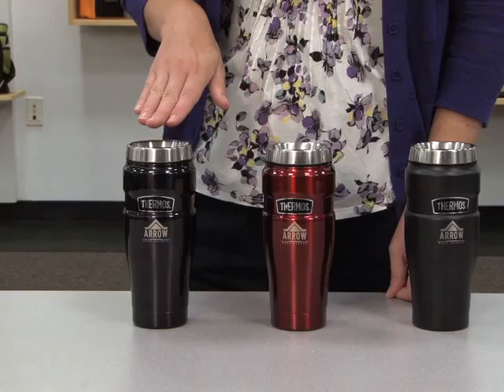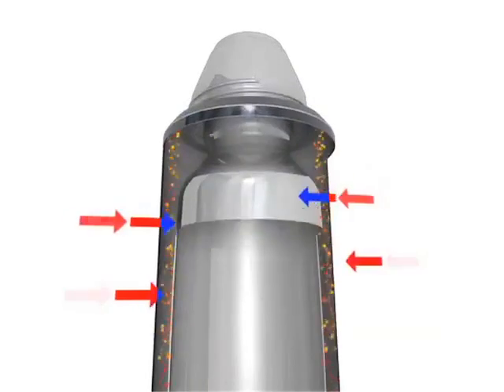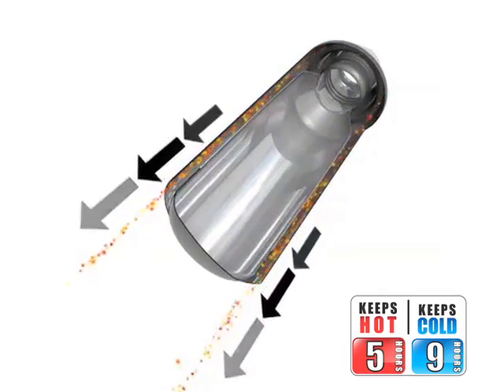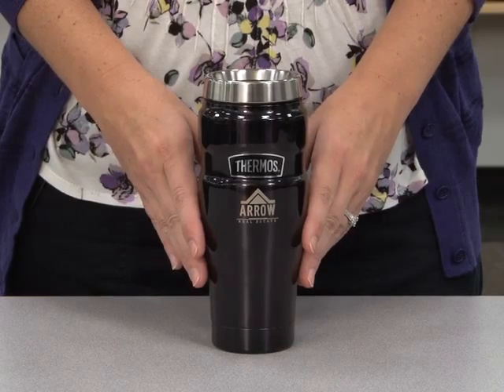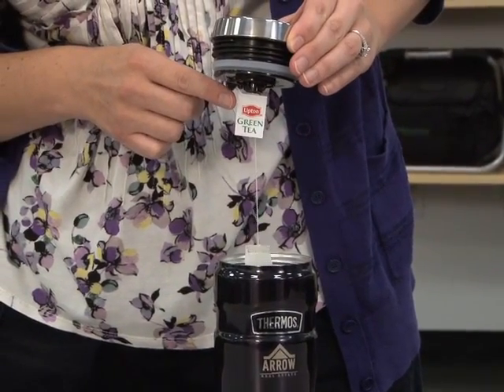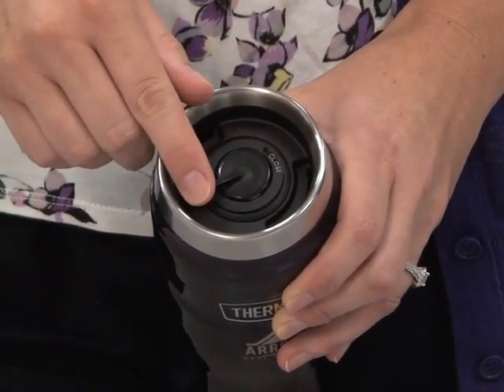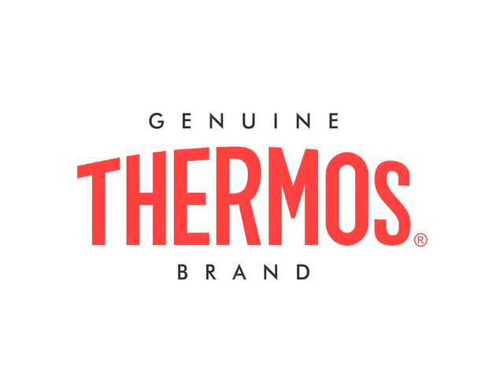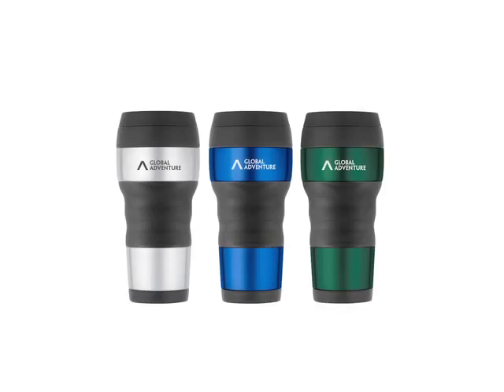Thermos® Stainless King™ Travel Tumbler 16 Oz Gemline Promotional Products